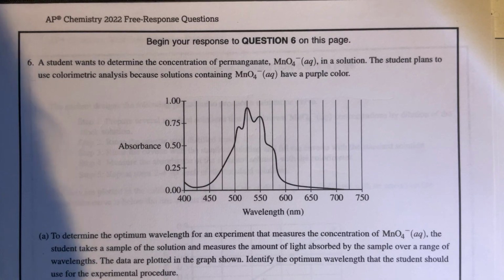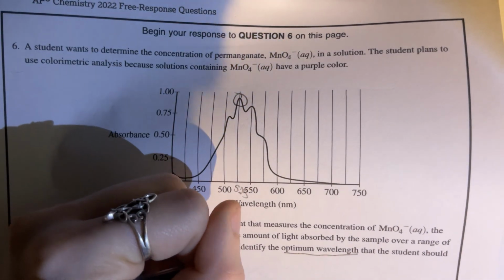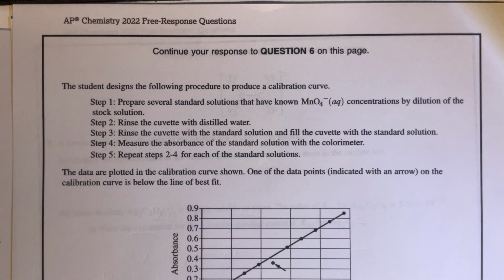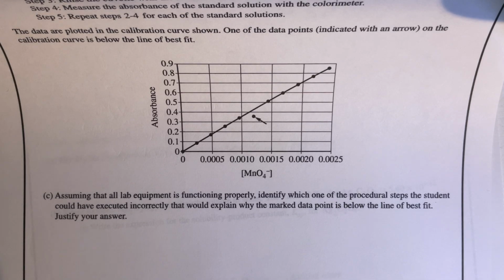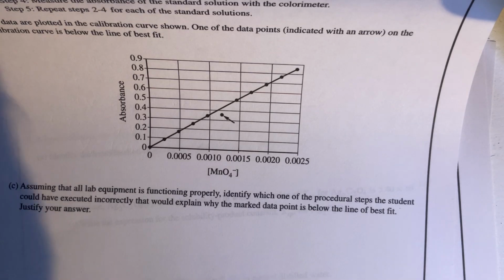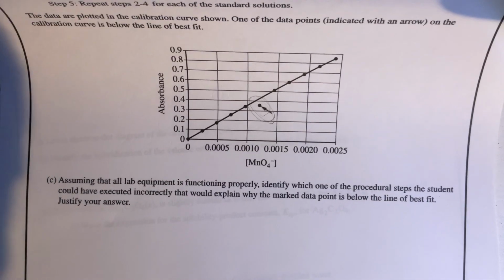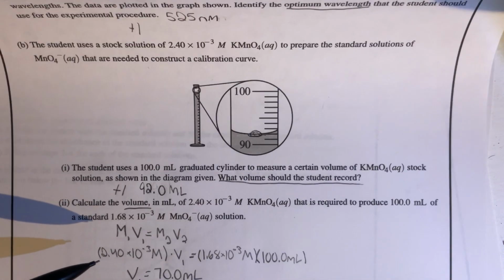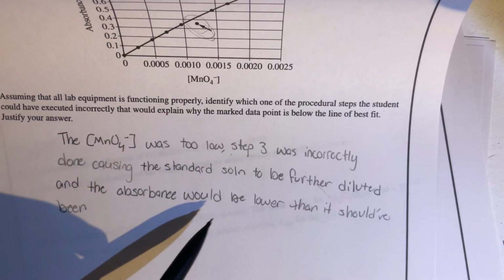2022 FRQ #6 Worked out solutions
William solves FRQ #6 from the 2022 AP Chem exam.